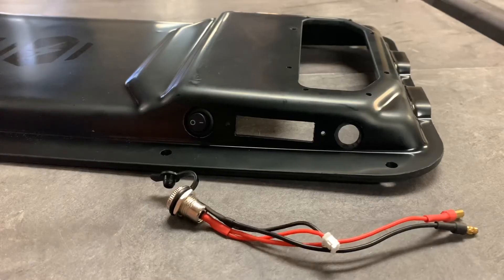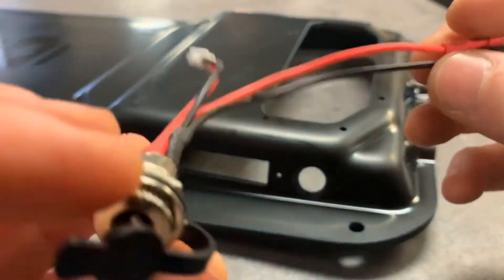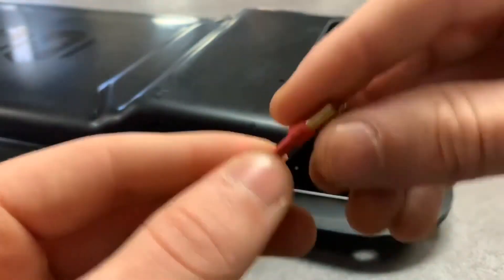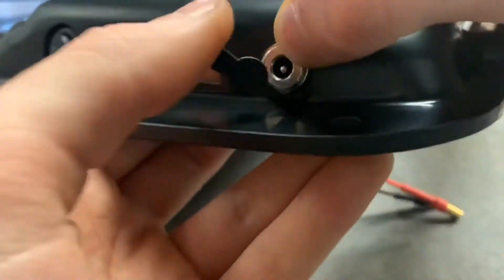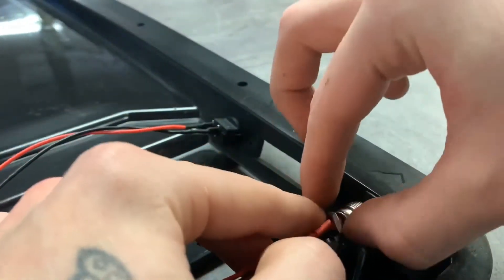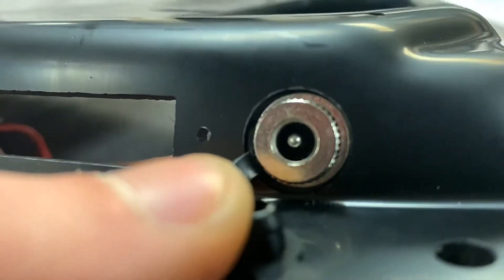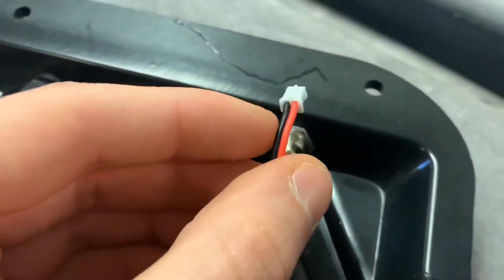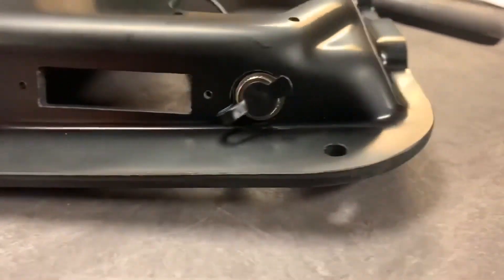How To Install Charging Port on Electric Skateboard Enclosure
In this video, I'll show you how we install our Charging Port for our TB40 v2 Electric Skateboard Deck + Electric Skateboard Enclosure